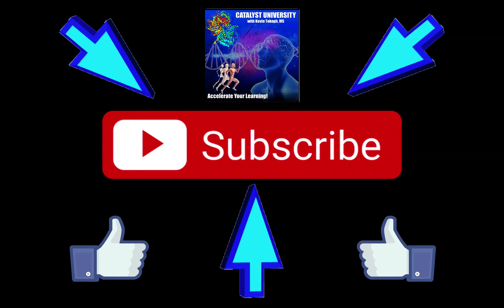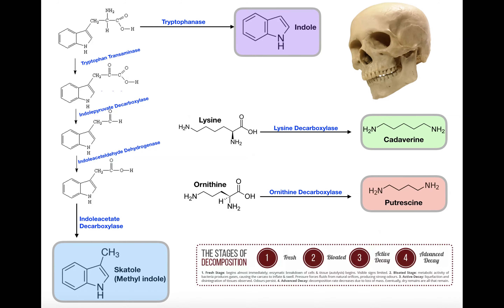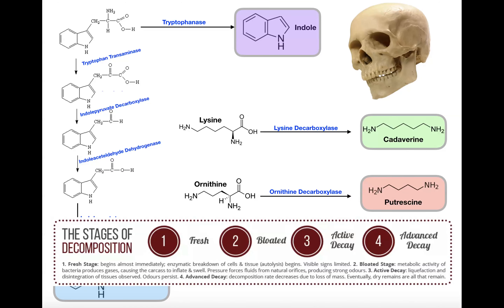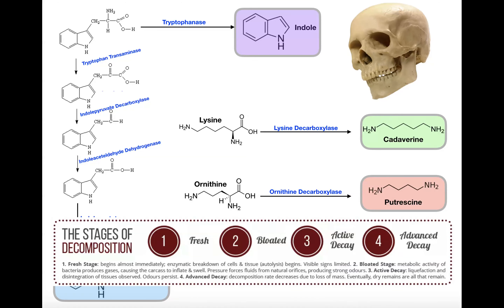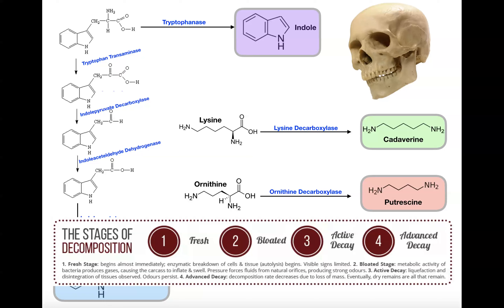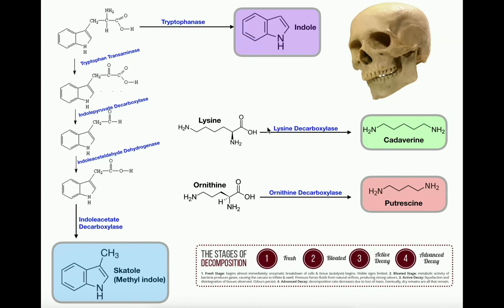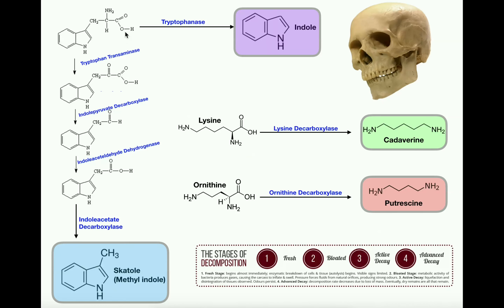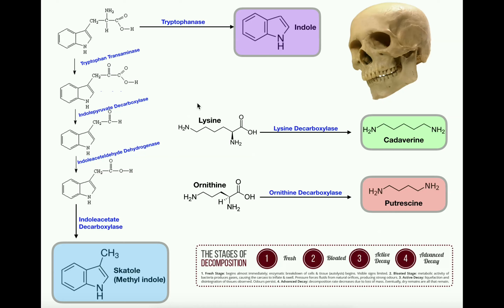Biochemical Mechanism of the Smell of Death | How do Bodies Decay?